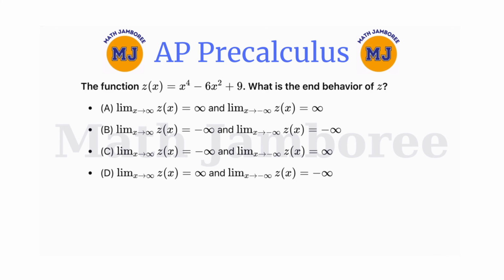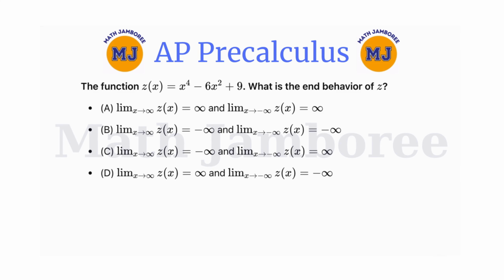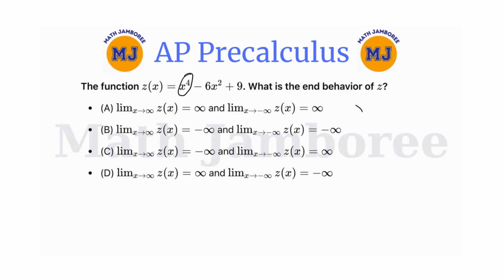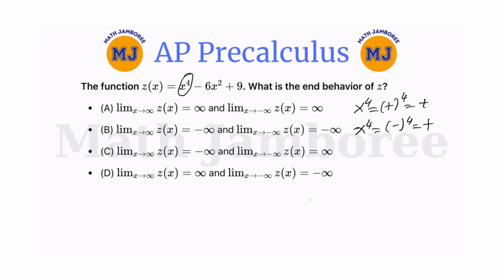24011012 Polynomial Functions And End Behavior - AP Precalculus Exam Sample Question